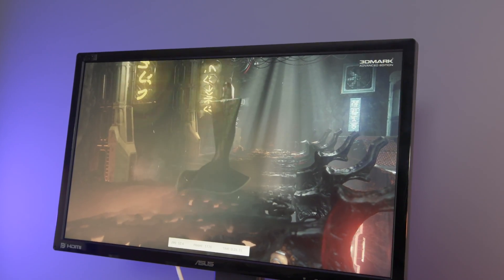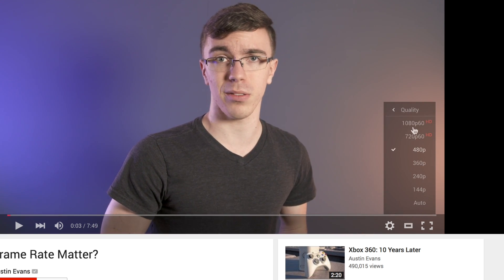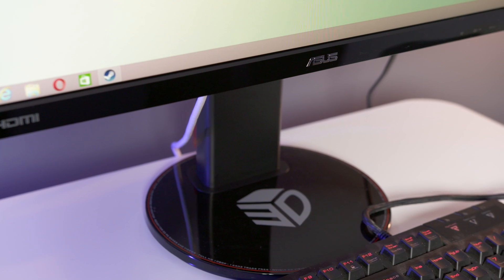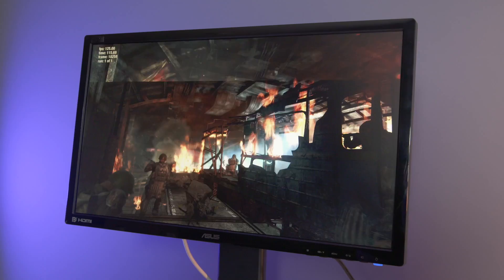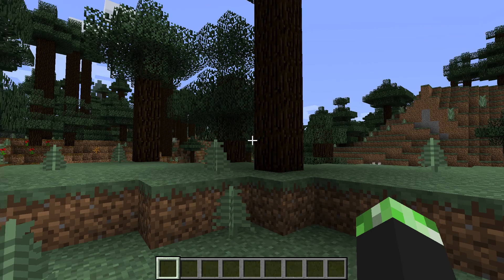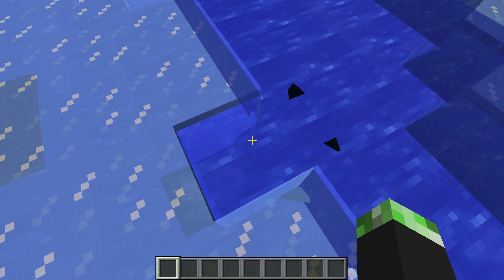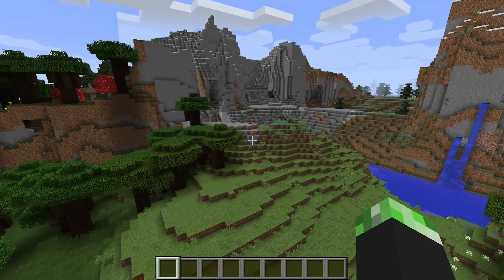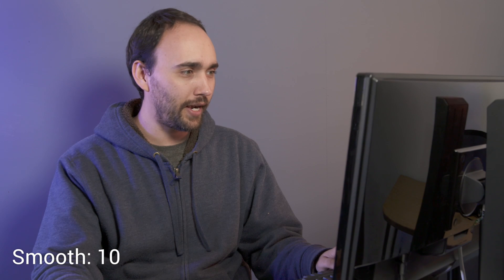Does Frame Rate Matter?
Do you really need 60 FPS? What about 144 frames per second?
Asus VG248QE 144Hz Gaming Monitor
Between gaming and video frame rates are everywhere but how much do they actually matter? To find out I tested video at 15 FPS, 24 FPS, 30 FPS and 60 FPS to show the difference along with playing some Minecraft on an Asus VG248QE monitor on a gaming PC to see if you can see the difference with 144 frames per second.

Add me on Snapchat! austinnotduncan